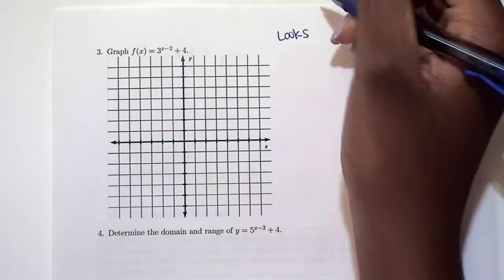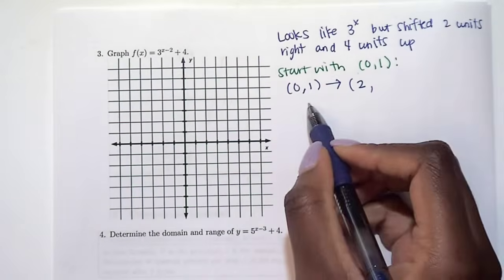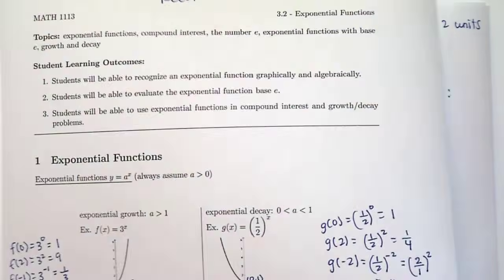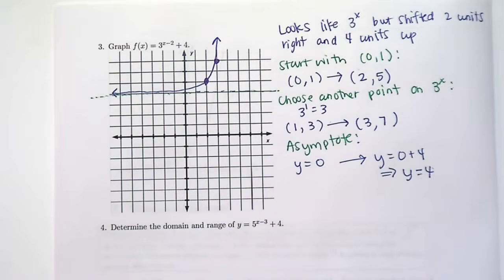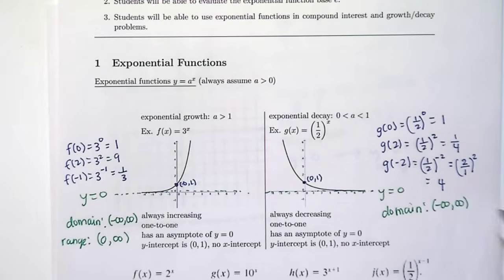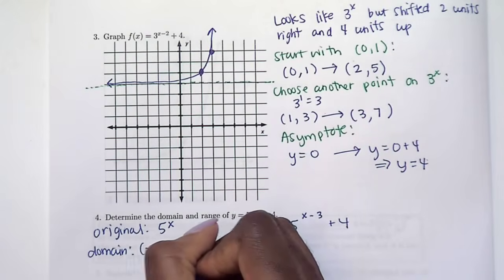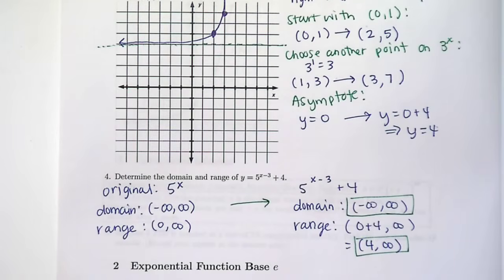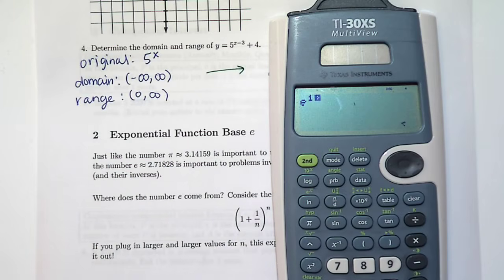3.2 part 2 - Exponential Functions